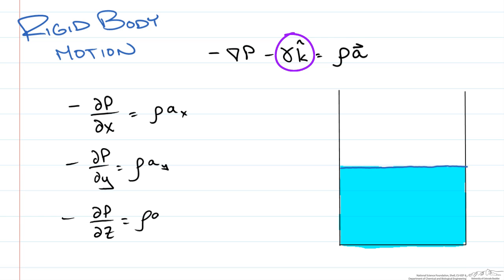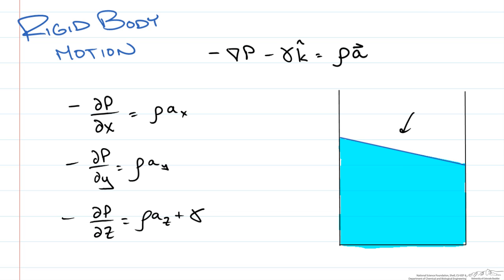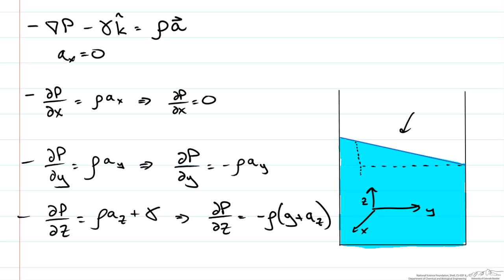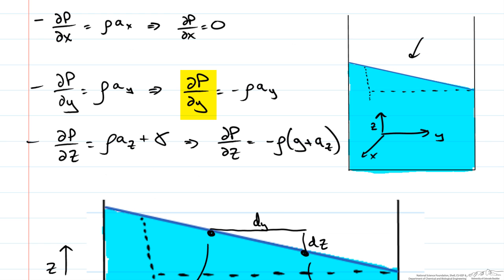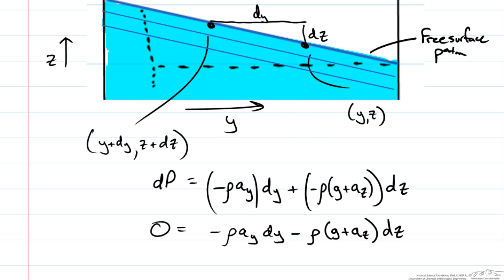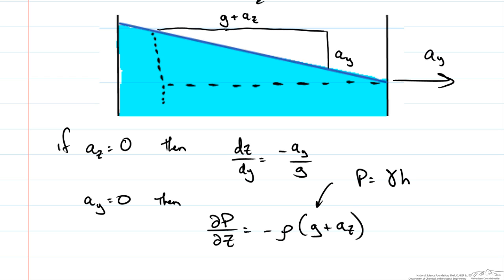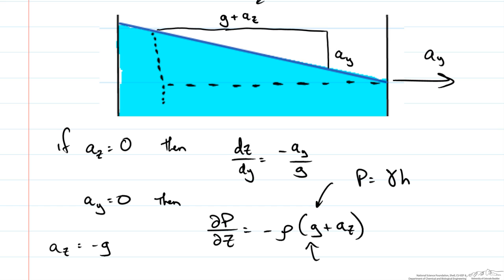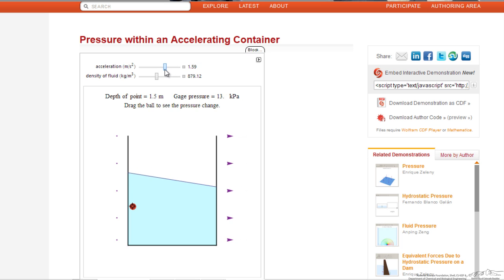Rigid Body Motion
Introduction to rigid body motion and derivations for the free surface slope using the equation of motion. Made by faculty at the University of Colorado Boulder, Department of Chemical and Biological Engineering. Check out the Fluid Mechanics playlist here: